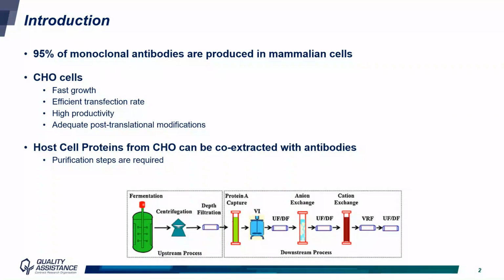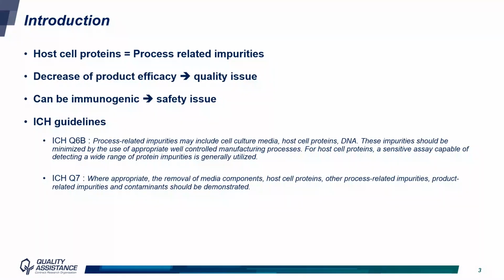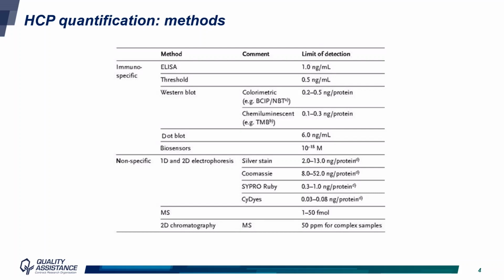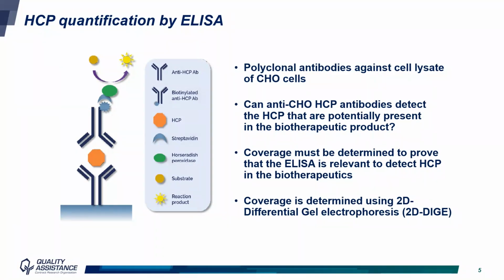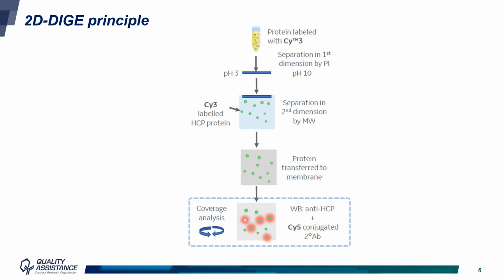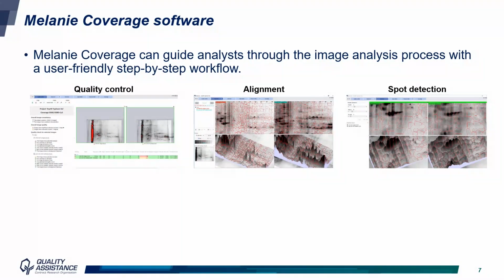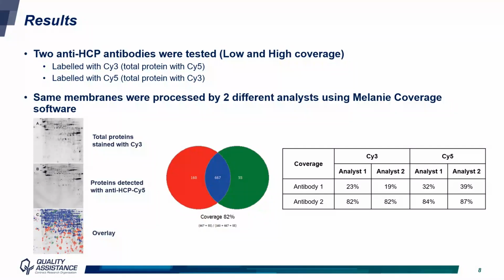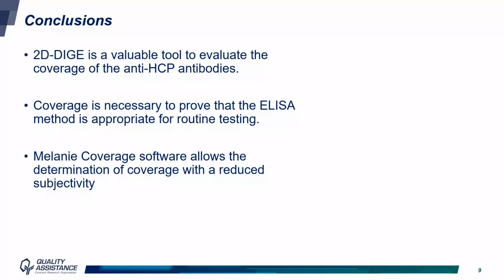Quality Assistance - WEBCAST: characterisation of anti-HCP antibodies by 2D-DIGE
Host-cell proteins are a major class of process-related impurities in biotherapeutics that can impact the safety and efficacy of the product. Despite the advent of advanced analytical techniques, ELISA remains as the industry gold standard for the detection and quantification of HCPs during process development and for routine analyses.

However, it is necessary to understand the limitations of this technique, most of which are related to the anti-HCP antibodies used in the test. This video describes an approach for the characterisation of anti-HCP antibodies, and particularly the HCP coverage of these antibodies.

2D-DIGE is a valuable tool to evaluate the coverage of the anti-HCP antibodies. This evaluation is necessary to prove that the ELISA method that will be used for routine testing of residual HCPs in therapeutic proteins is appropriate.

Compared to traditional Western Blot approaches with visual comparisons of the gels (total proteins vs. proteins detected by the antibodies), the 2D-DIGE approach allows an easier and more reliable way of characterising the anti-HCP antibodies.

It should however be noted that even if a protein is recognised by an anti-HCP antibody on a gel, it may not be the case in ELISA, as the sandwich ELISA requires the binding of two anti-HCP antibodies per HCP molecule: this may not be possible due to insufficient tertiary space on the HCP species for antibody accessibility, or limited epitopes to bond at least two anti-HCP antibodies.

This highlights the need of orthogonal methods during early stages of development to ensure that all relevant HCPs can be correctly detected.

European leader in analytical sciences

Quality Assistance S.A. is a leading European Contract Research Organisation providing the pharmaceutical industry with all the analytical services required by EMA and FDA regulations for the development and marketing of innovative human medicinal products.

We assist our clients from candidate selection, through non-clinical and clinical studies, to marketing authorisation, using our state-of-the-art, product-dedicated expertise in analytical sciences.
For each customer and each project, we design customised solutions, define analytical protocols, develop and validate specific new analytical methods and perform characterisation, stability, pharmacokinetic, biomarker and immunogenicity studies as well as batch release testing, in order to evaluate the Quality, Safety and Efficacy of the given drugs.

Technoparc de Thudinie, 2
6536 Donstiennes
Belgium